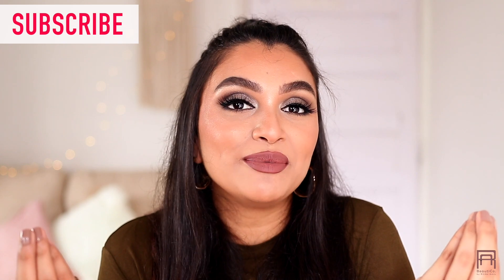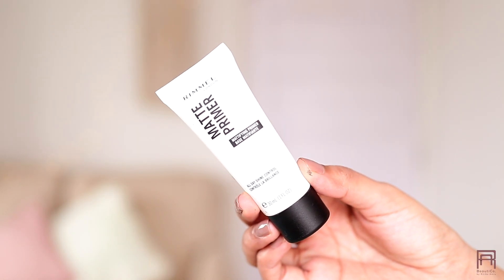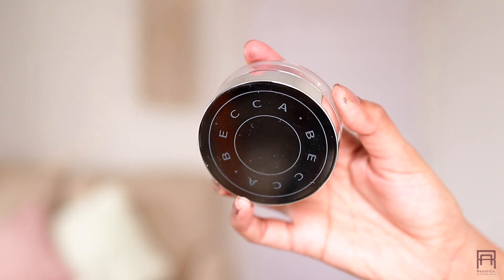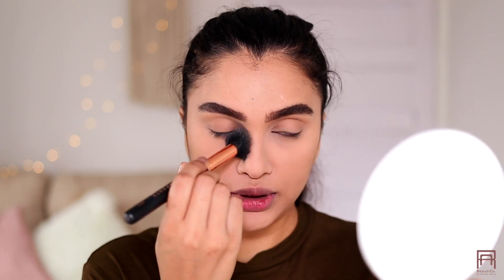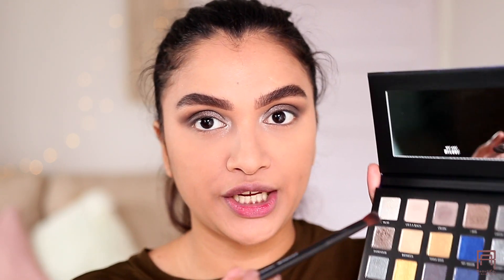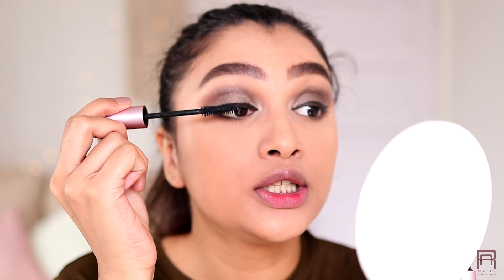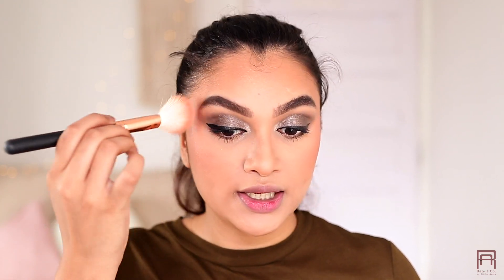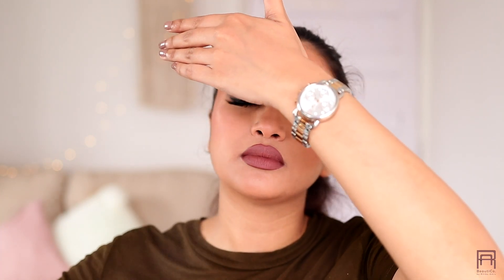SMOKEY GLAM Makeup Tutorial | New Makeup | BeautiCo.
♥️PRODUCTS USED ♥️

Too Faced Better Than Sex Mascara Travel Size - Black

Renee Cosmetics Ash - The Fiery One False Eyeslashes

Rimmel London Natural Bronzer SPF 15 - 022 Sun Bronze